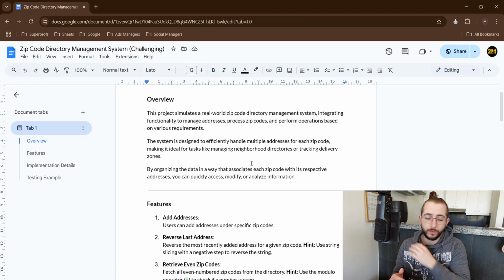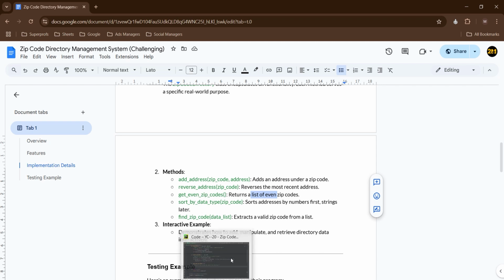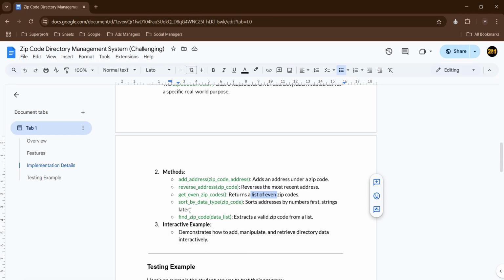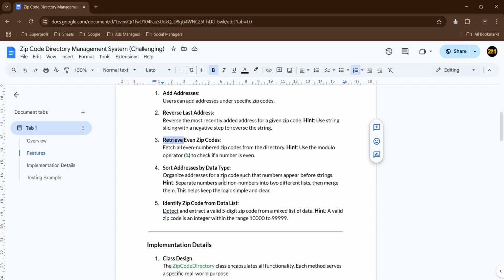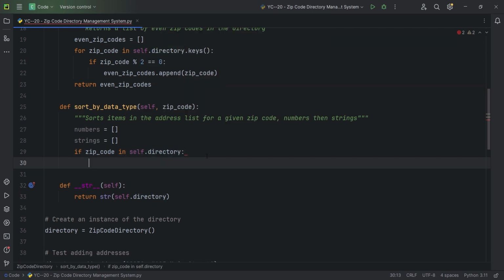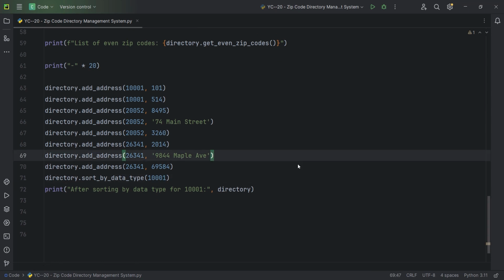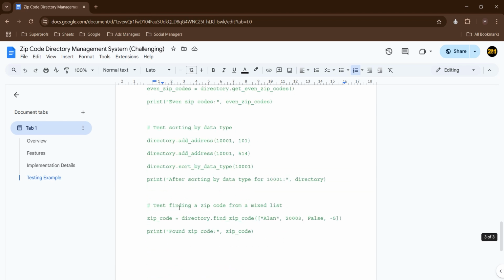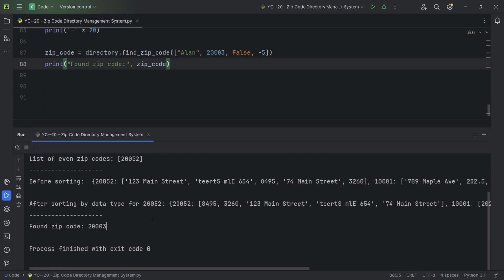Learn Python Data Structures: Real-World Project Explained (Part 2)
Welcome back, Python programmers! 🎉 In this Part 2 of our exciting Python project series, we continue building our real-world zip code directory! In this video, you’ll learn how to:
✅ Add and reverse addresses
✅ Retrieve even zip codes using Python logic
✅ Sort addresses by data types (numbers first, strings later)
✅ Extract valid zip codes from mixed data

This project dives deep into Python fundamentals like classes, dictionaries, and lists, and how to manipulate them effectively. Whether you’re a beginner or an intermediate coder, this hands-on tutorial will enhance your problem-solving skills and help you tackle real-world projects with confidence.

00:00 Introduction and Recap of Part One
01:26 Adding and Reversing Addresses
02:58 Retrieving Even Zip Codes
06:08 Sorting Addresses by Data Type
16:30 Extracting Valid Zip Codes
19:40 Conclusion and Final Thoughts